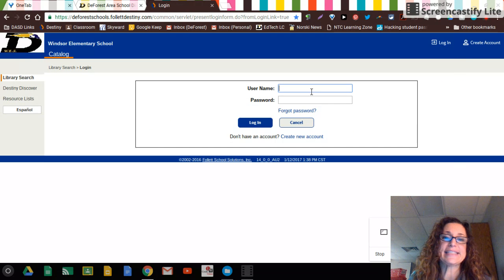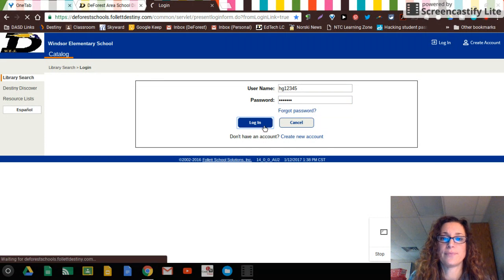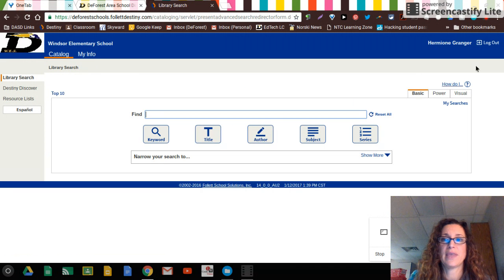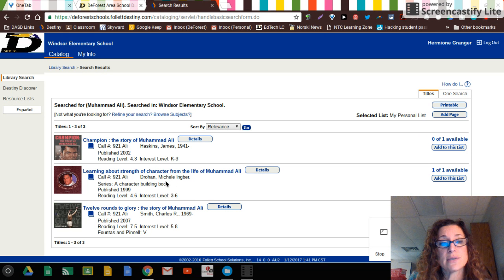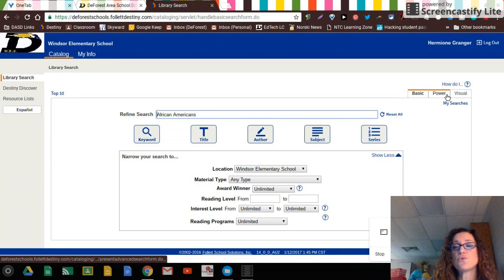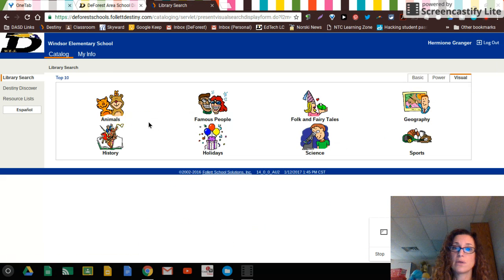Jan 12, 2017 1:46 PM